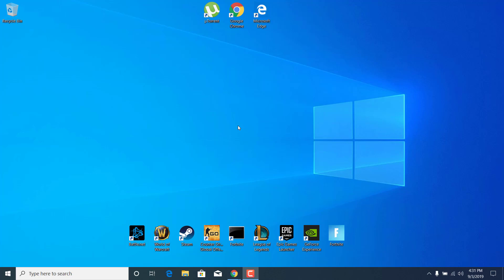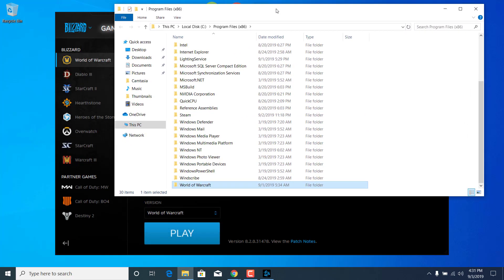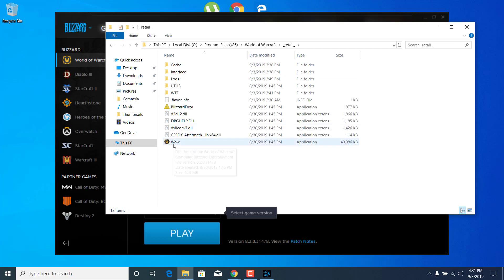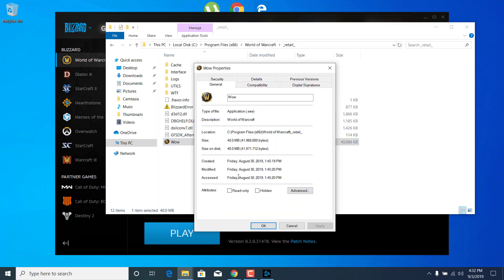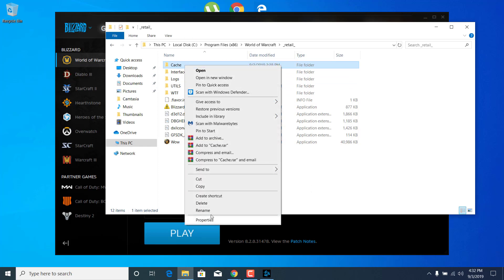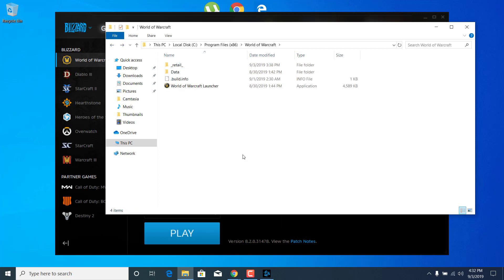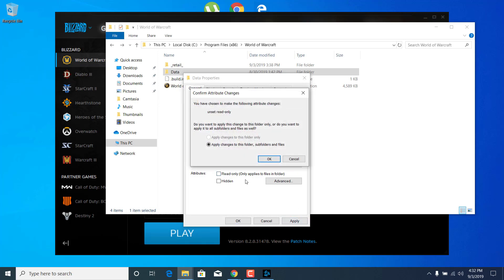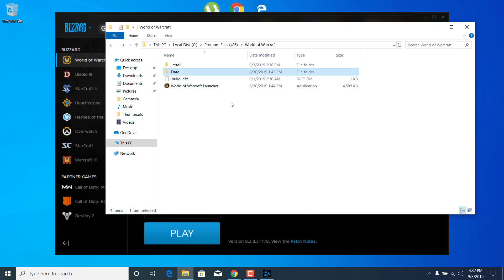FIX ERROR 134 World of Warcraft Classic !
In this video, I show you how to FIX ERROR 134 World of Warcraft Classic !